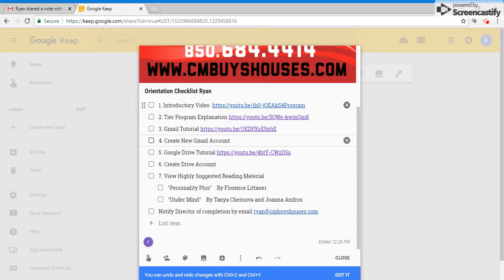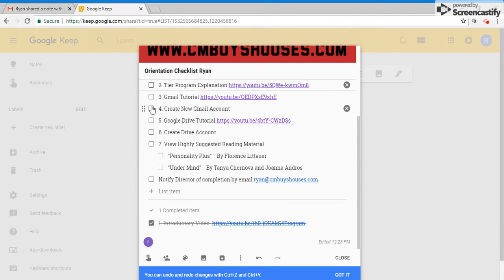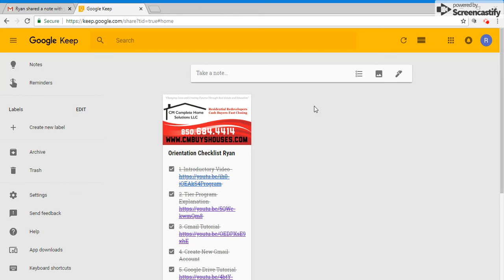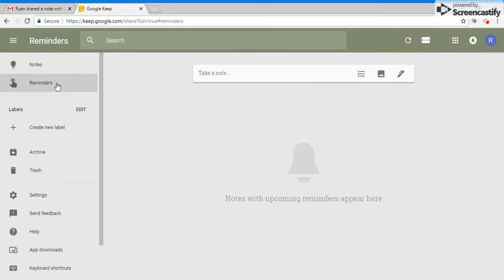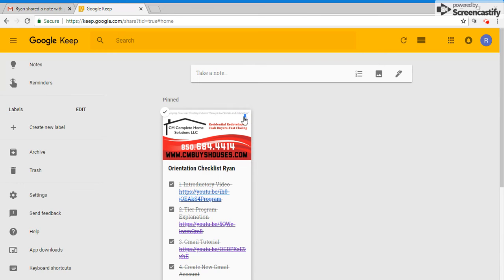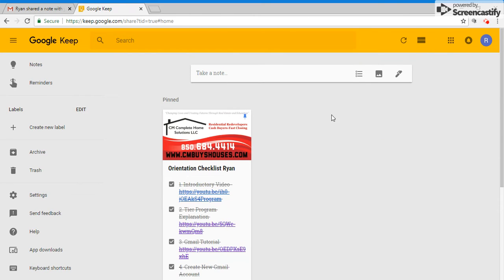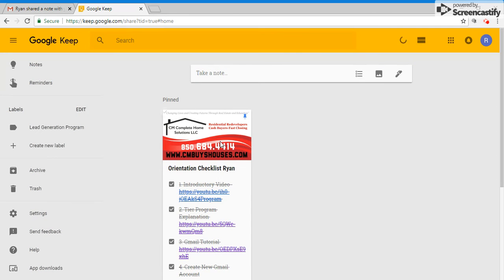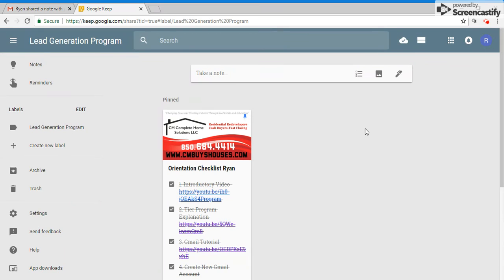Google Keep Tutorial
This Google Keep Tutorial shows you the basics of how useful Keep is. It is every bit as good as Evernote and operates similarly. If you dont know how to use Google Keep this would be a great starter video for you. The Google apps are by far my favorites and these google keep tips and tricks will get you on your way.